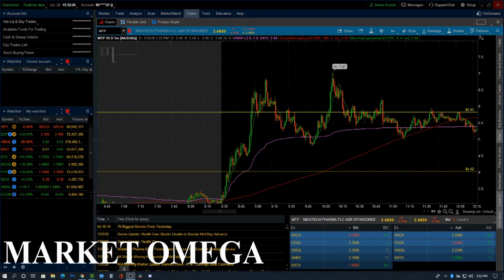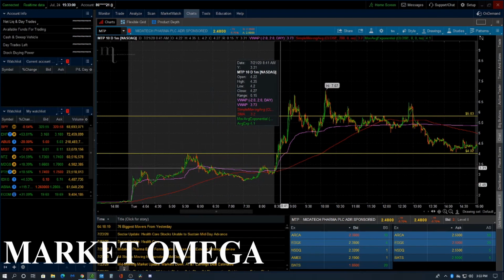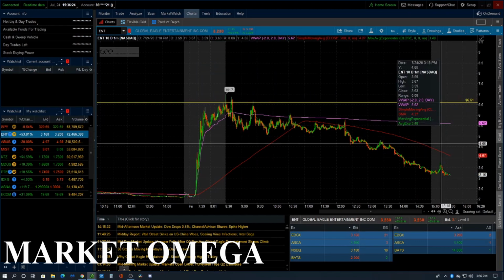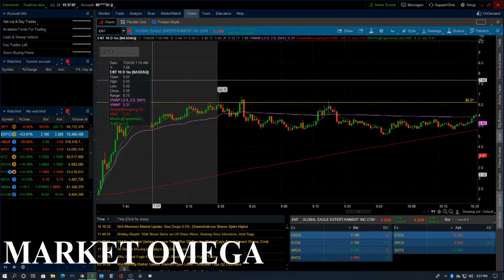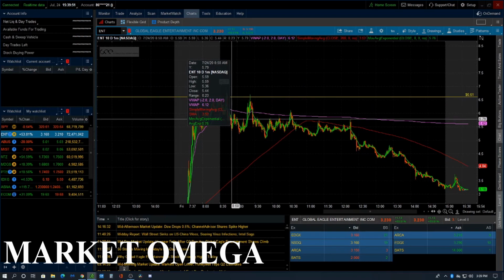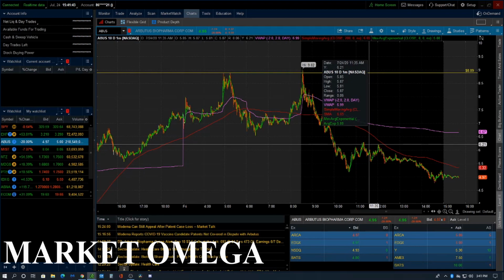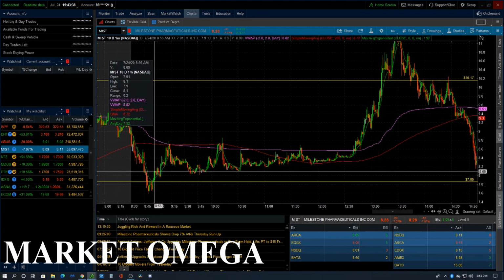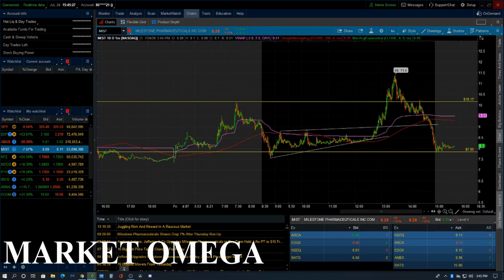Weekly Trading Recap 7-24-20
Going over some standout trades from this week. Sign up to Madaz money using the